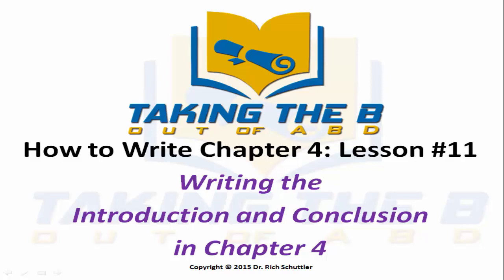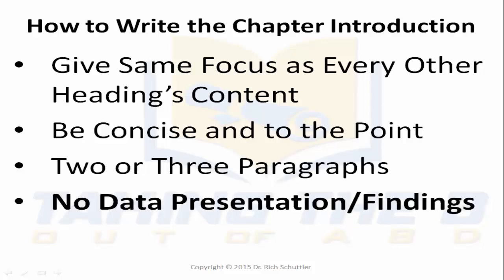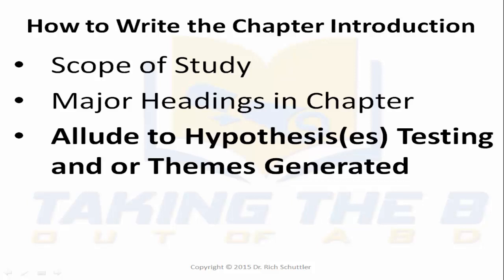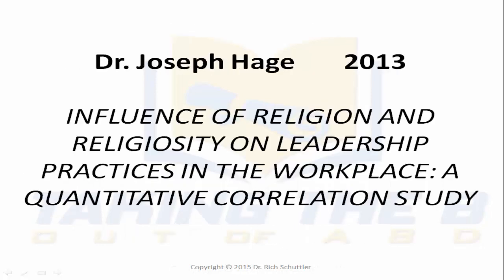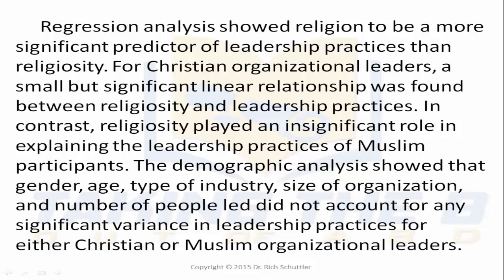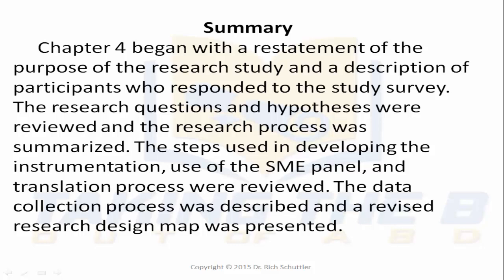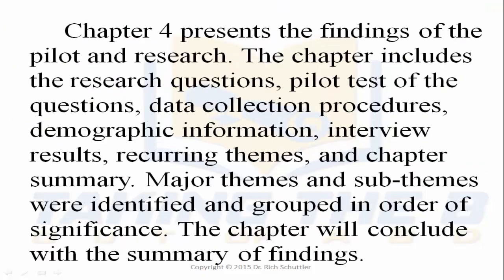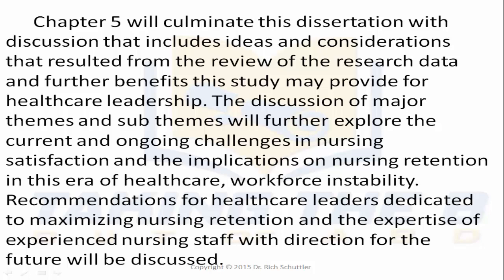HOW TO WRITE EFFECTIVE DISSERTATION CHAPTER 4 INTRODUCTION AND CONCLUSION SECTIONS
Learn my approach to writing a two-paragraph Chapter 4 Introduction section and a two-paragraph Chapter 4 Conclusion section.  I provide different examples from published doctoral dissertations for you to see and emulate. Check it out and let me know what you think!